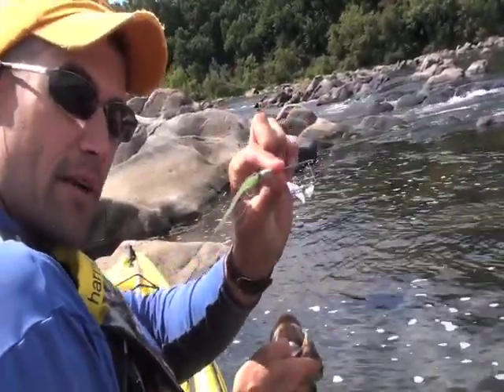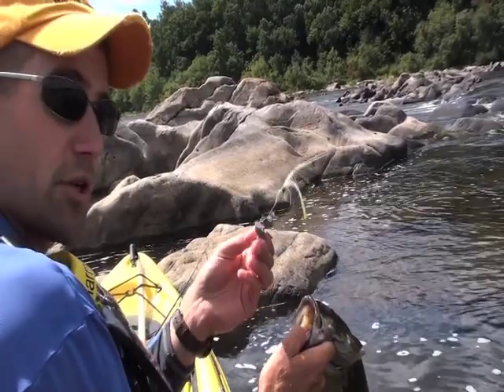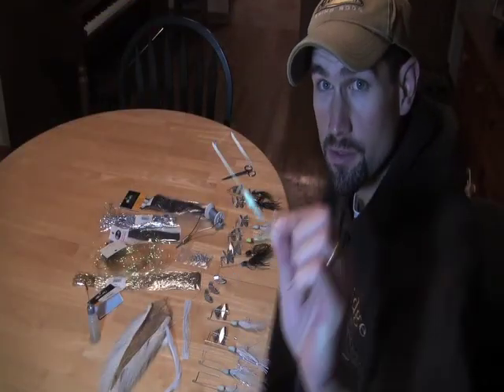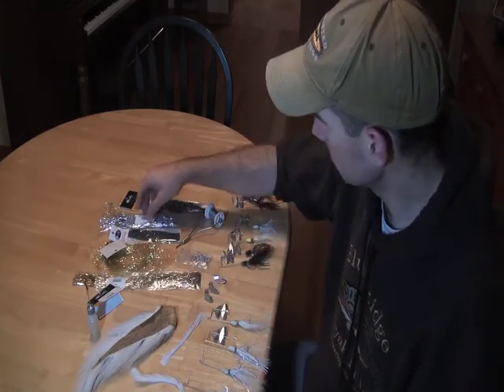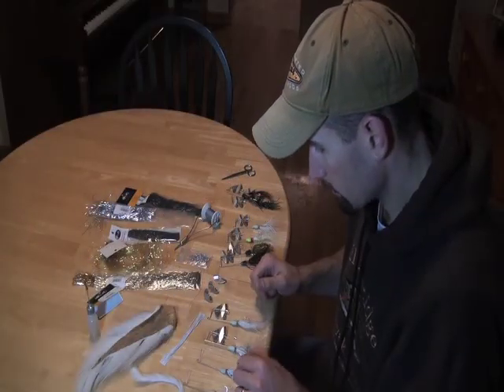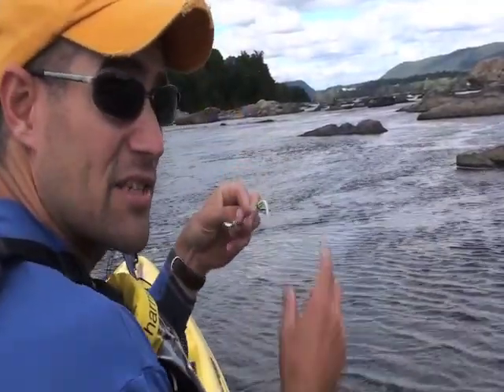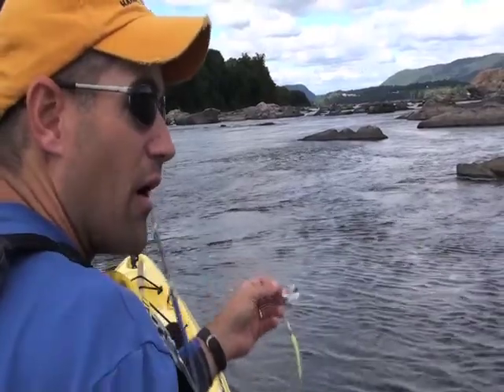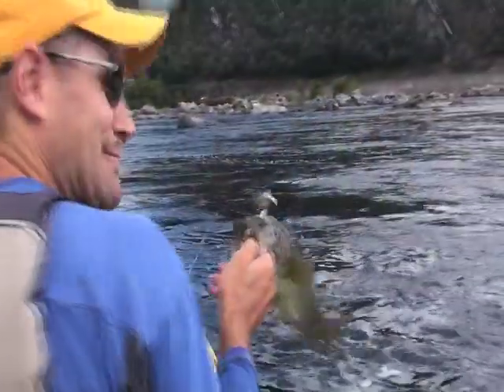Keel Buzz by Jeff Little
Pour your own buzzbaits and tie them up however you would like!